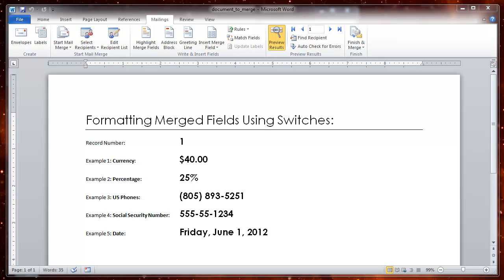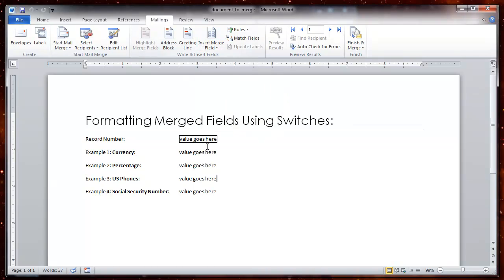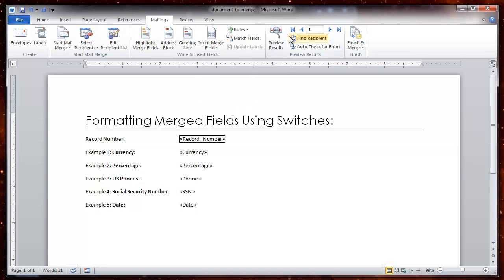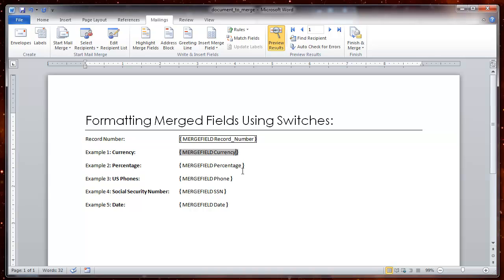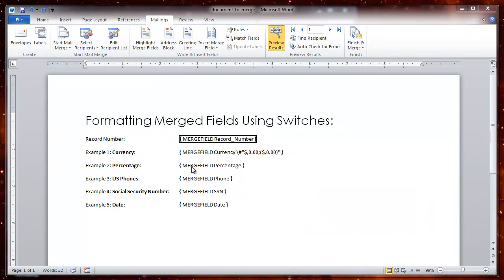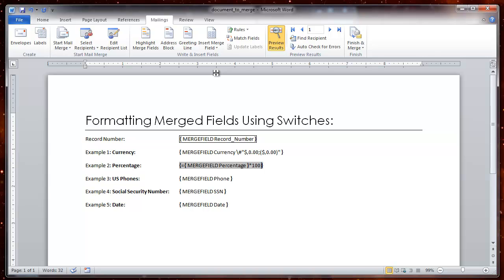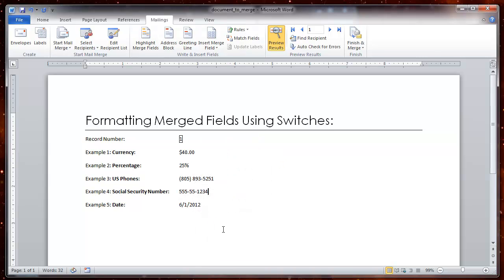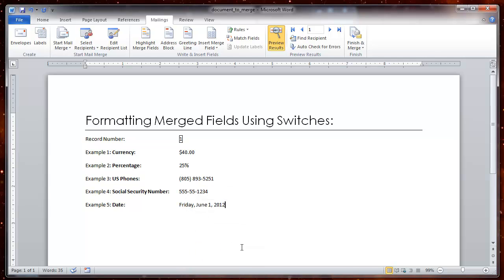Formatting Merged Fields Using Switches.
Using Switches in MS Word 2010 to format merged fields.